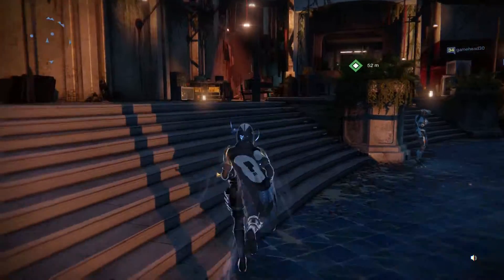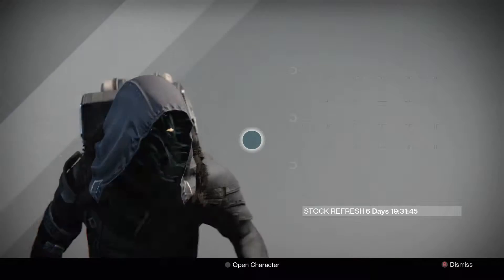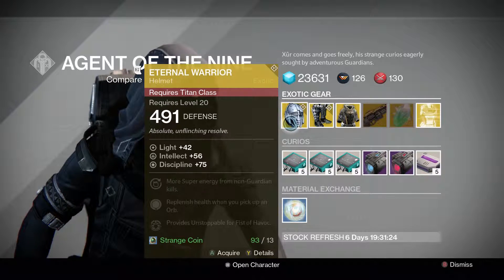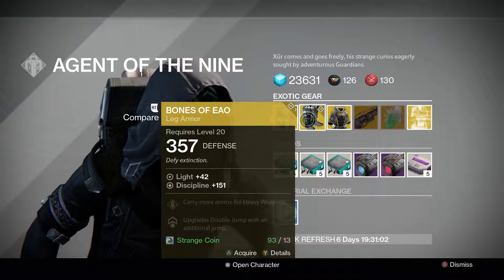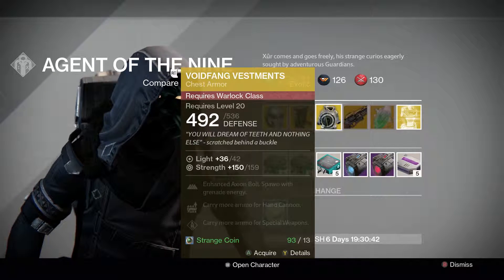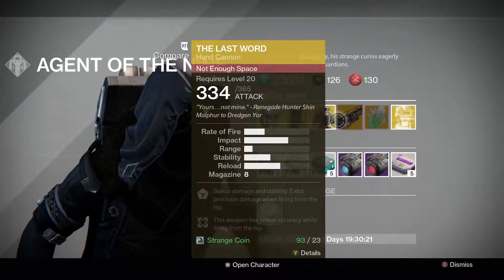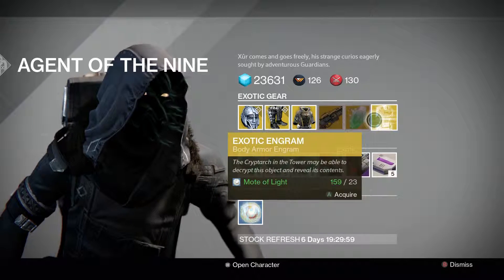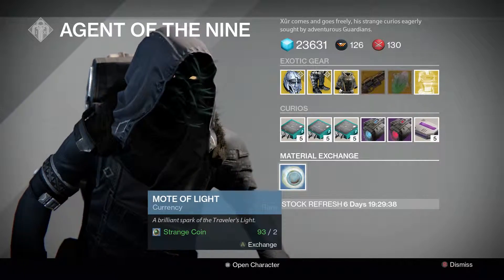Destiny - Xur Inventory Week 48!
Xur is back with a whole new inventory! Surprisingly not that bad!!